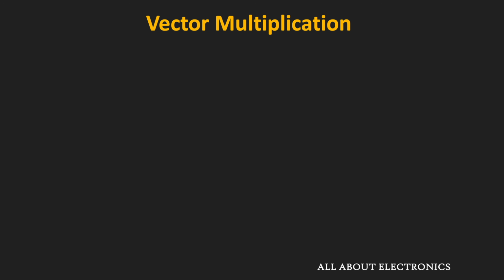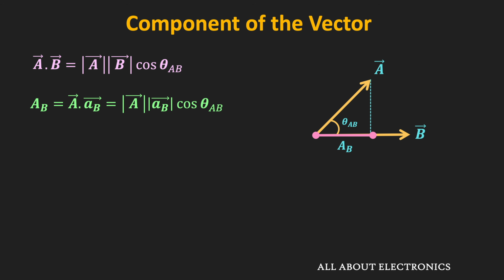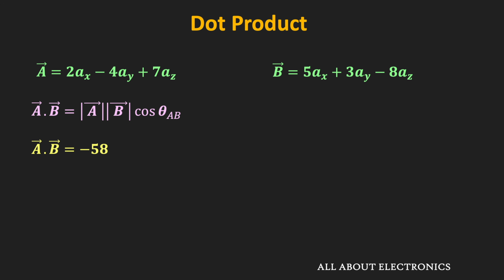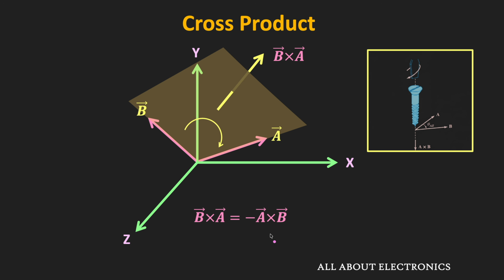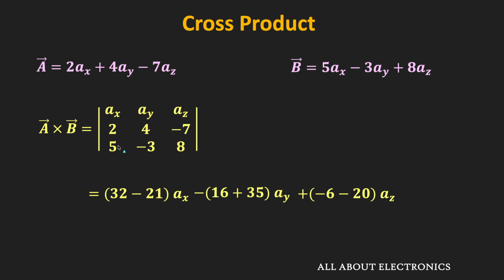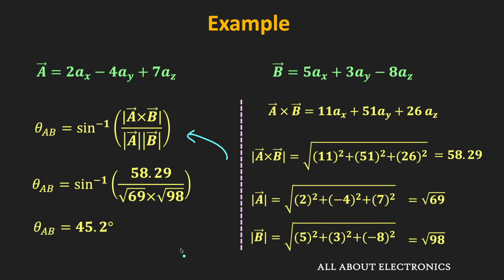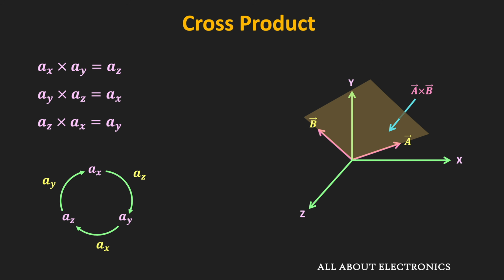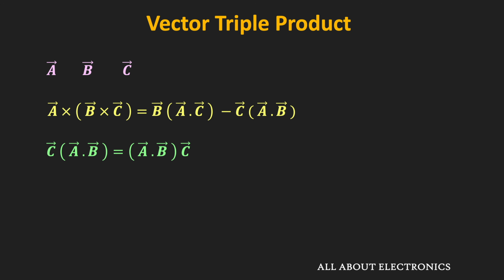Dot Product and Cross Product of Vectors Explained | Vector Multiplication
*In this video, the two types of Vector Multiplication ( Dot Product and Cross Product ) is explained in detail with Solved Examples.*

The following topics are covered in the video:
0:00 Vector Multiplication using Dot Product
5:22 Finding the angle between the two vectors using Dot Product
9:15 Vector Multiplication using Cross Product
21:46 Properties of the Dot Product and Cross Product
25:04 Scaler Triple Product and Vector Triple Product

_What is Dot Product:_
It is a type of vector Multiplication, where the result of the multiplication is scaler quantity. The result of the Dot Product signifies that how much one vector lies in the direction of the other vector. When the two vector are parallel to each other, their dot product is maximum, and when they are perpendicular, their dot product is zero.

If *A* and *B* are the two vectors, then their dot product
*A* . *B* = | *A* | | *B* | cos θ

Using Dot Product, it is possible to find the angle between the two vectors.

_What is Cross Product:_
It is a type of Vector Multiplication, where the result of the multiplication is vector quantity. The result of the cross product is a vector that is perpendicular to the plane containing both vectors. And its direction can be found using right hand screw rule.

If *A* and *B* are the two vectors, then their cross product
*A* X *B* = | *A* | | *B* | sin θ *an*
Where, *an* is the unit vector in the direction of *an*

In this video the significance of both Dot Product and Cross Product is  explained, and both type of vector multiplication is explained using the examples. And at the later part of the video, the scaler triple product and vector triple product is explained.

*The link for the other useful videos related to Electromagnetic Theory:*

*The link for the 3D visualiser for understanding Dot Product and Cross Product of two vectors:*

This video will be helpful to all the students of science and engineering in understanding how to find the Dot Product and Cross Product of Vectors.